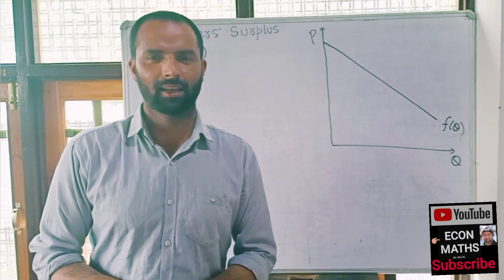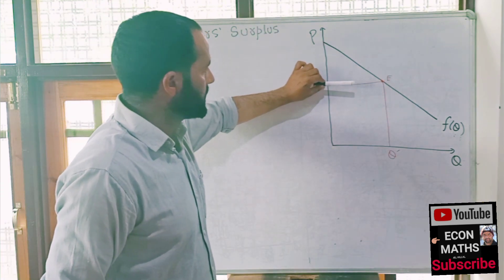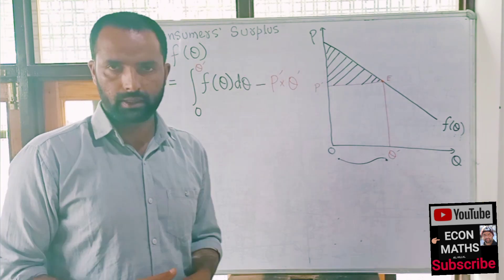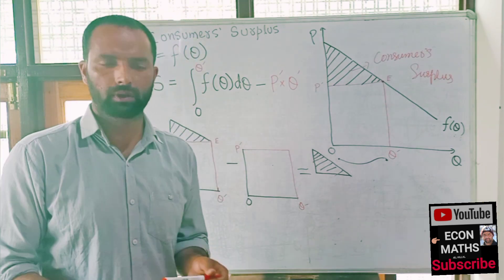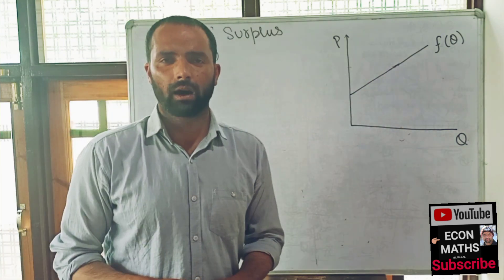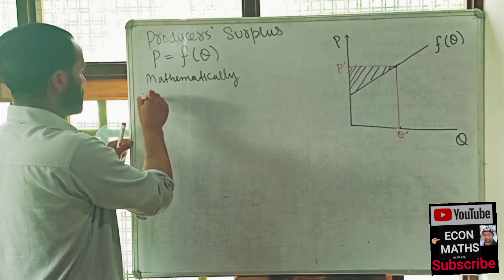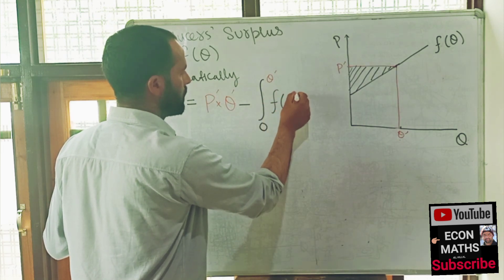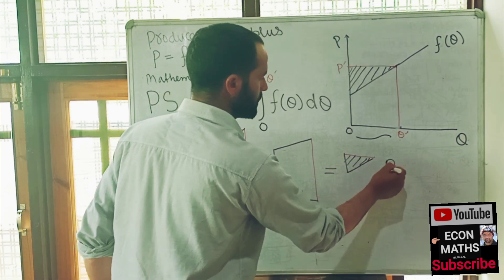Consumers' and Producers' Surplus.Mathematical Derivation using Integral Calculus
In this video I will give an introduction of  CONSUMERS' AND PRODUCERS' SURPLUS

Consumers' Surplus:

A demand function P =f(Q),  represents the different prices consumers are
willing to pay for diferent quantities of a good. If equilibrium in the market is at (Q' P'), then the
consumers who would be willing to pay more than P' benefit. Total benefit to consumers is represented
by the shaded area and is called consumers surplus. Mathematically,

Consumers'Surplus = Definite integral from 0 to Q' of Demand Function minus P '*Q'

This is explained in video

Producers' Surplus :

A supply function P= f(Q) represents the prices at which different quantities
of a good will be supplied. If market equilibrium occurs at (Q' P'), the producers who would supply
at a lower price than P' benefit. Total gain to producers is called producers" surplus and show
by the shaded area on the graph. Mathematically,

Producers' = P'*Q'- the definite Integral from 0 to Q' of supply function.

This video contains most important questions with Explanations for any Economics exam

Mathematical Economics

Microeconomics

IS-LM MODEL